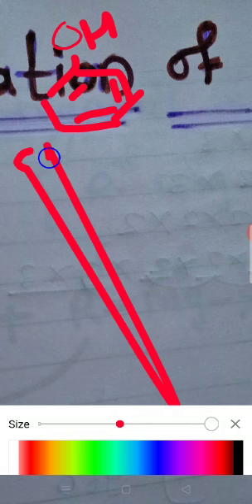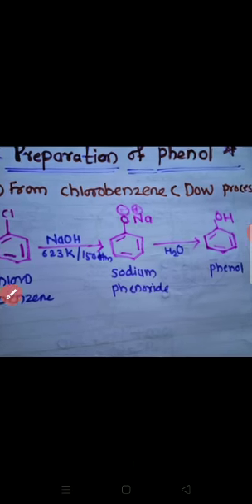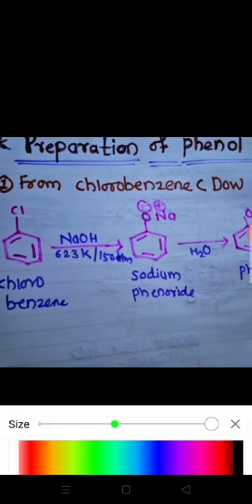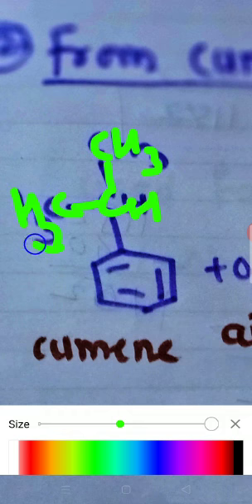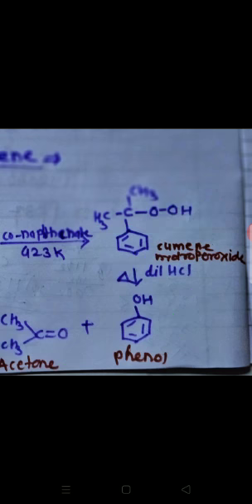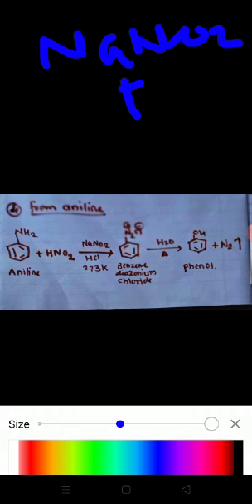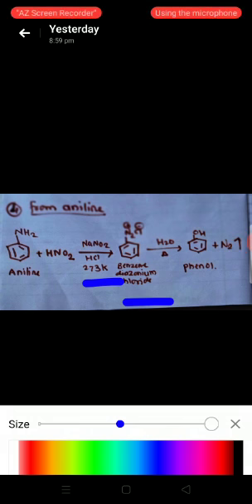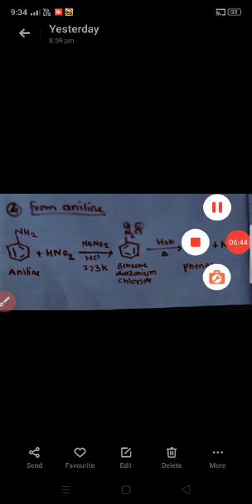Preparation of Phenol.